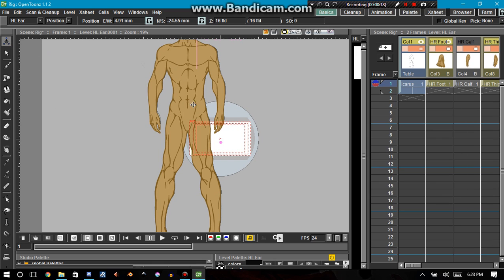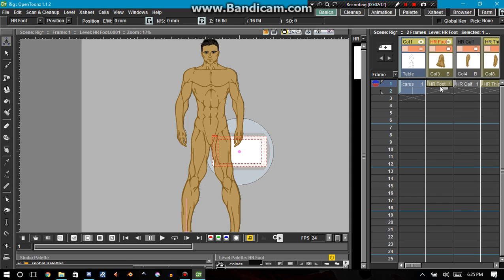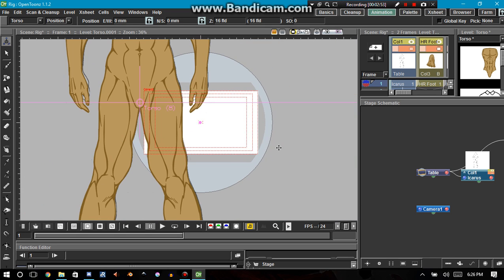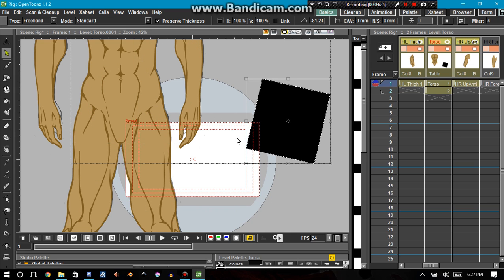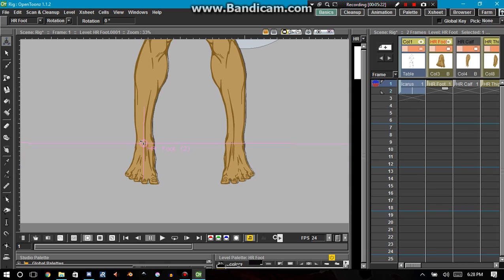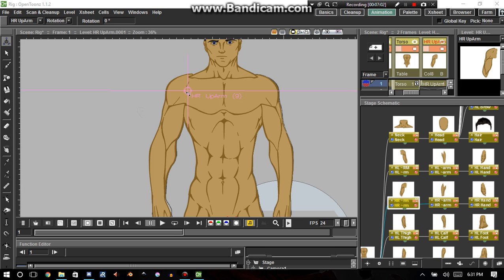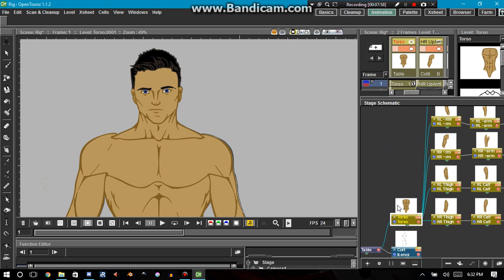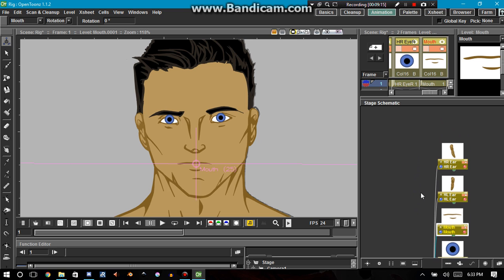Cutout Animation Rig 13 Level Column Centers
In this video I tell you to set your centers so that you can rotate things with the edit tool properly without a bunch of errors later on down the road